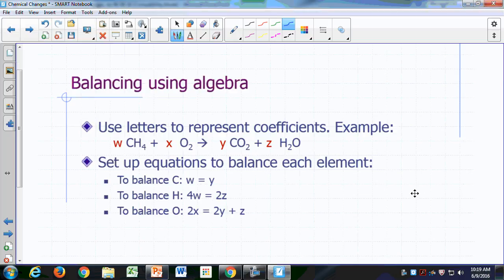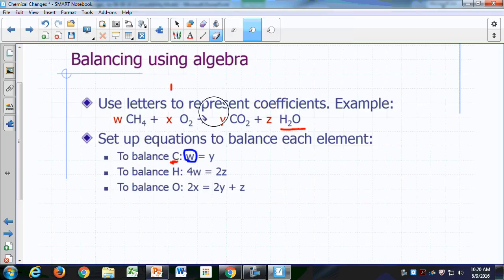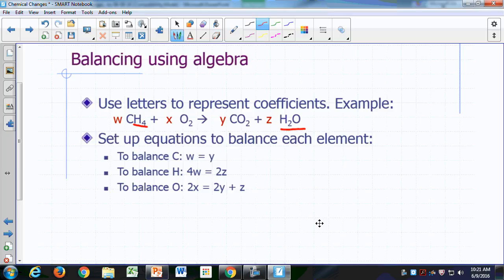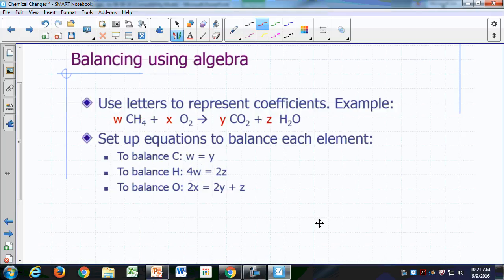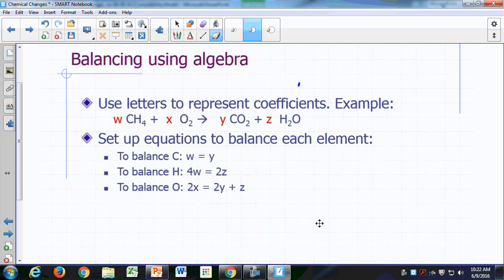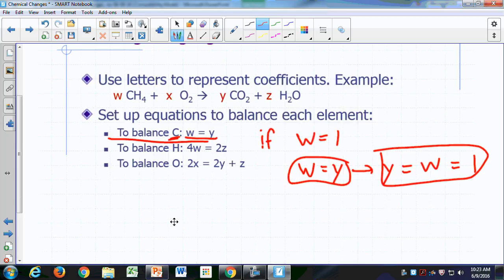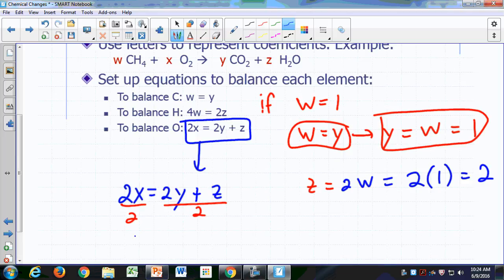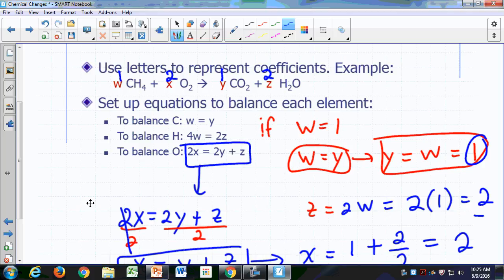Chemical Changes 6 - Balancing a Chemical Equation using Algebra - 6m:11s